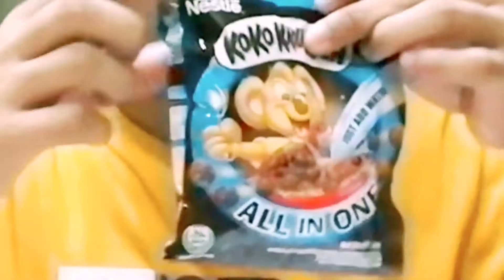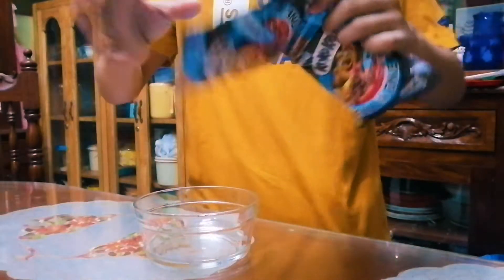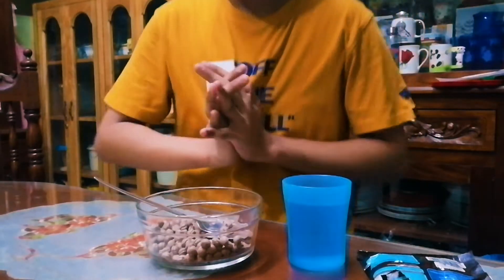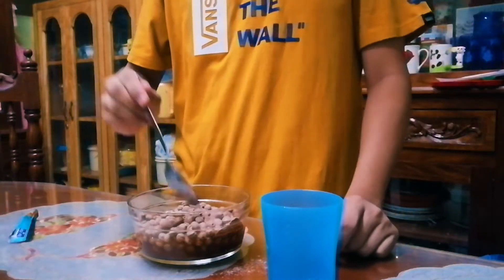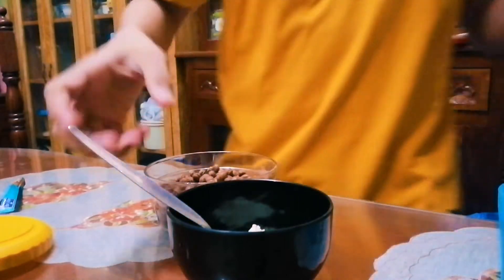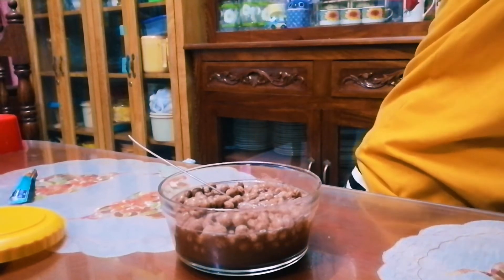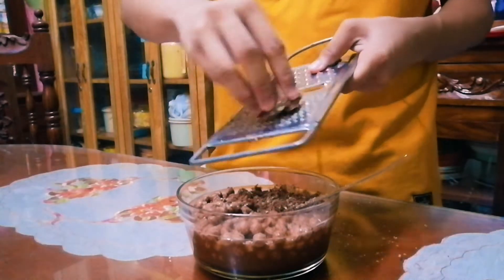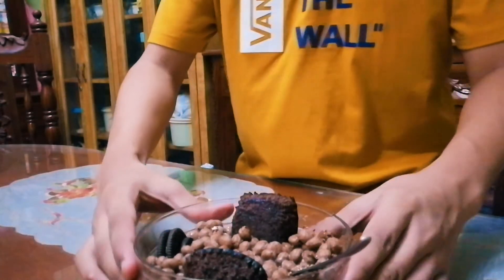Making a Dessert from A Koko Krunch Filipino snack, FAILED?